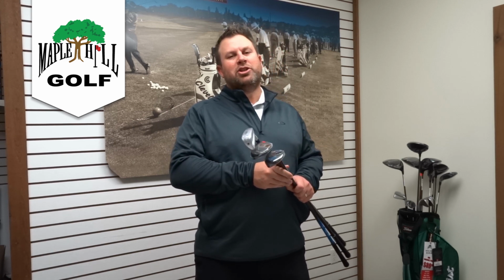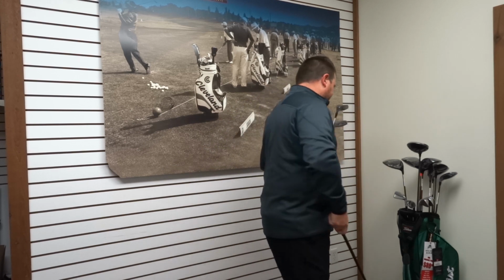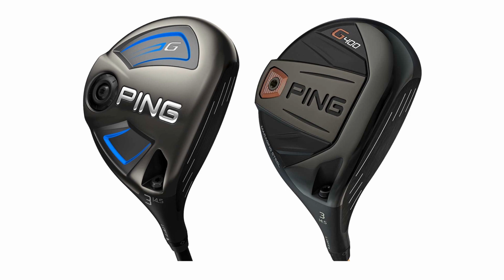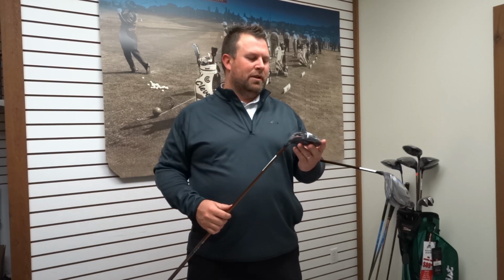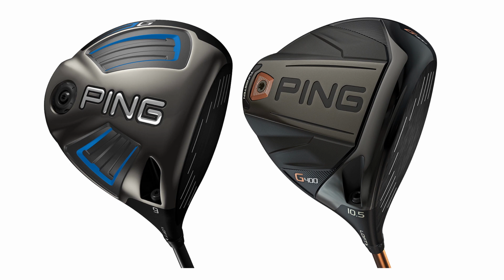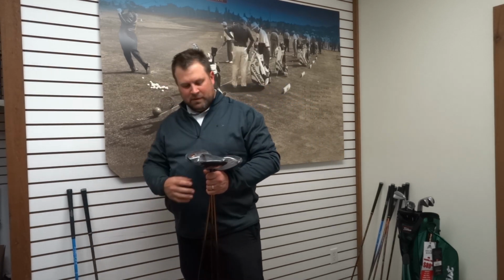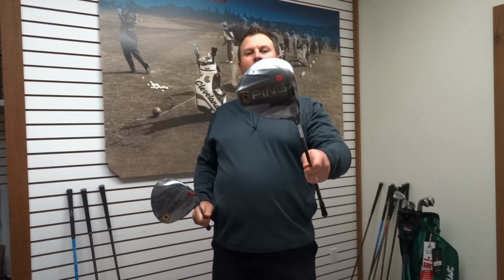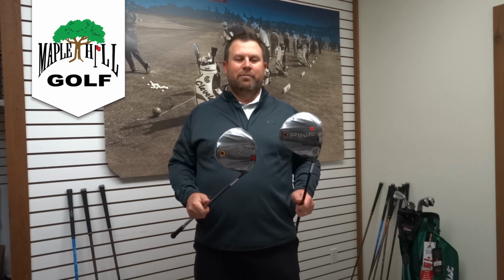Maple Hill Golf - Ping 2018 Metal Woods Review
Bob Kitchen with Maple Hill Golf is back at it and excited to introduce Ping's 2018 Metal Wood line-up (G, G400, and Crossover). Follow along and checkout what wood option is best for you and your game.